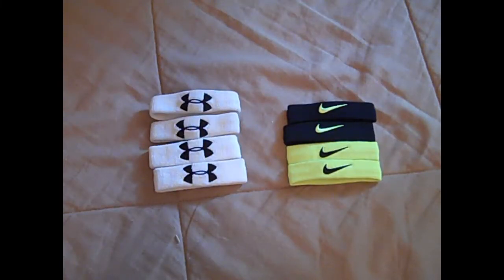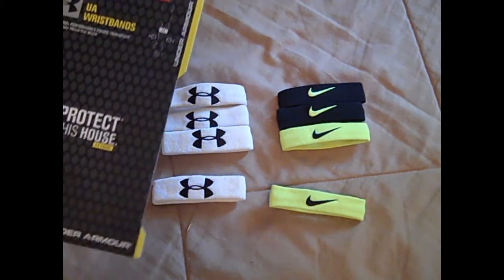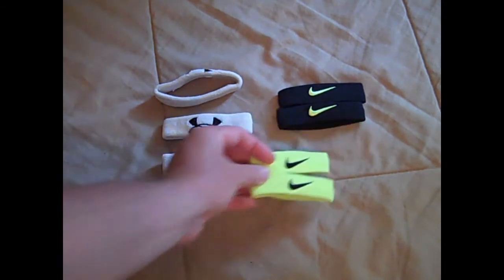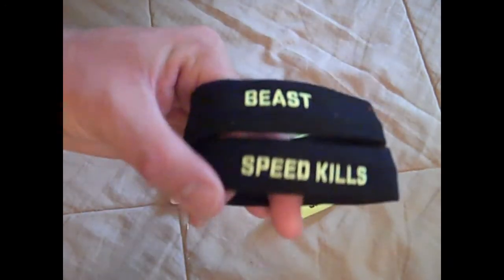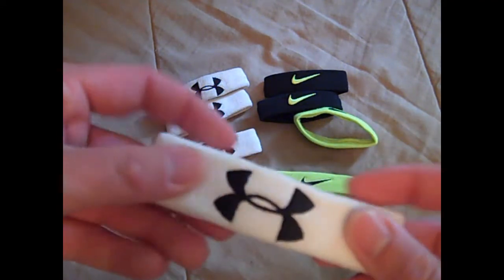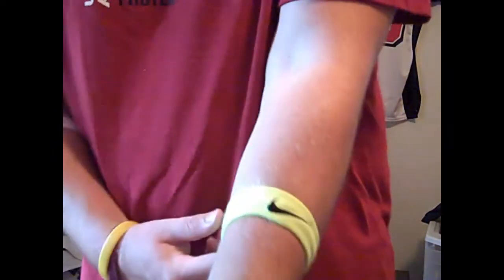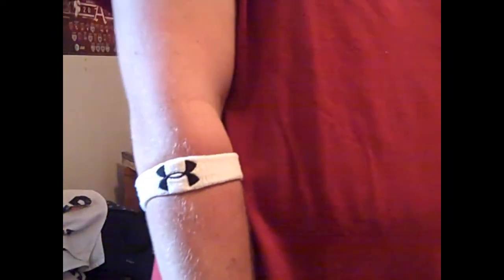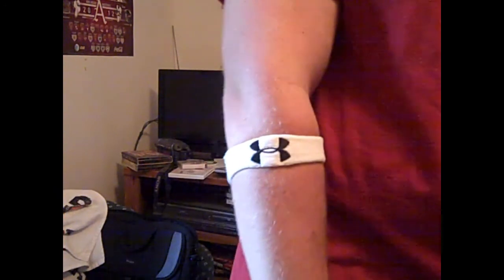Under Armour Performance 1 In. Wristbands / Nike Elite Dri-Fit Bands - Comparison Review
** A Comparison review on two similar wristbands. The UA Performance 1 Inch Wristbands and the Nike Elite Dri-Fit Bands.

Follow UAReviews on Twitter and Instagram - @uareviews